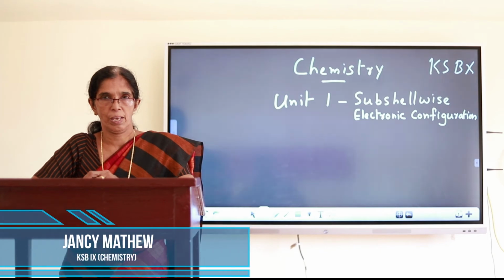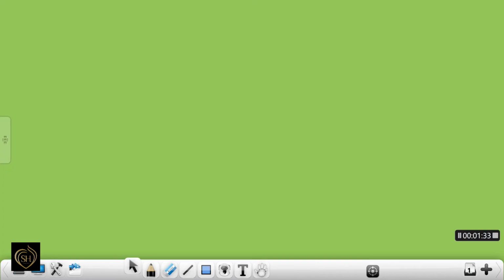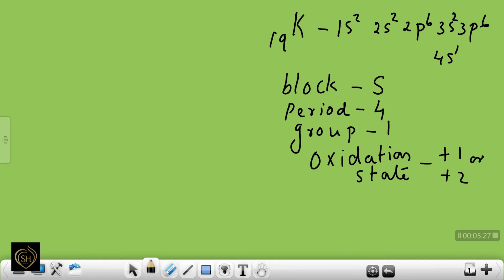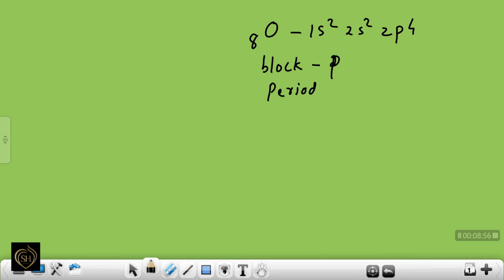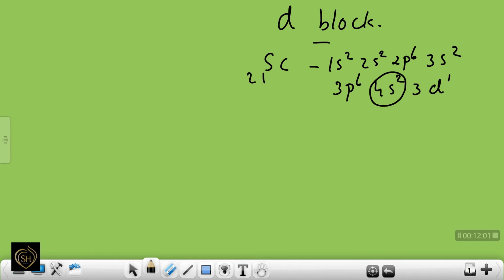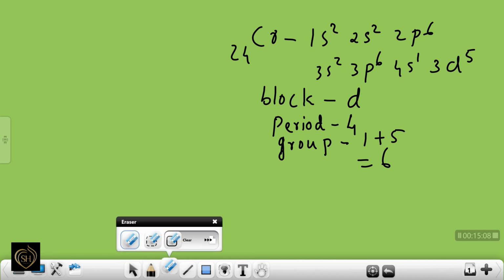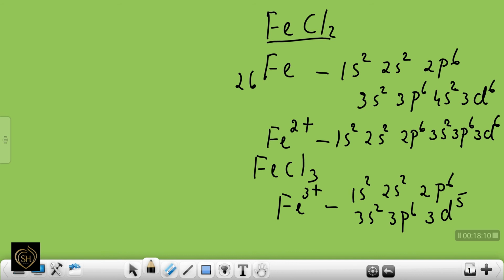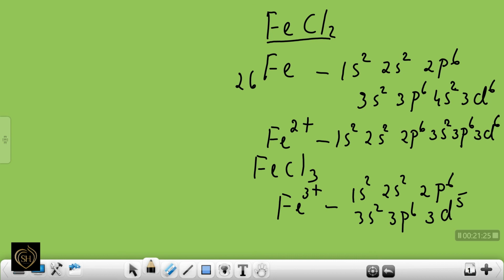KSB X CHEMISTRY EPSD 3